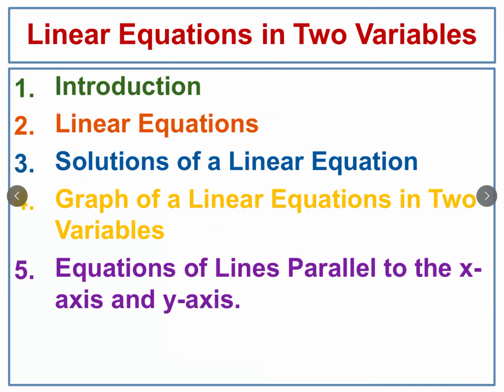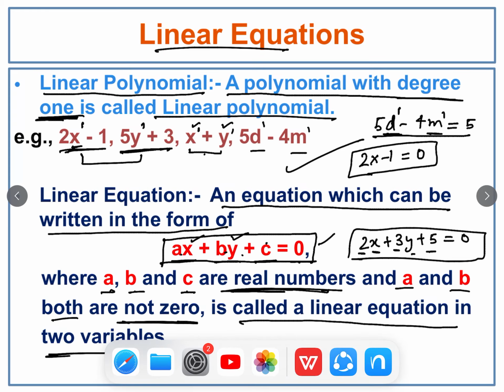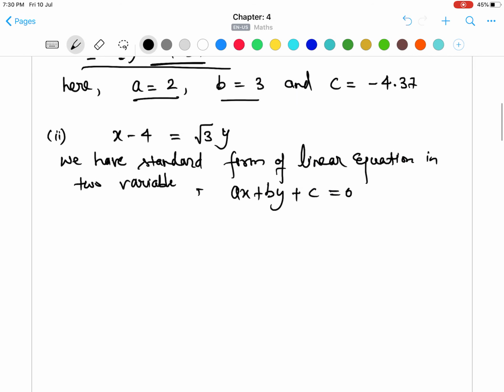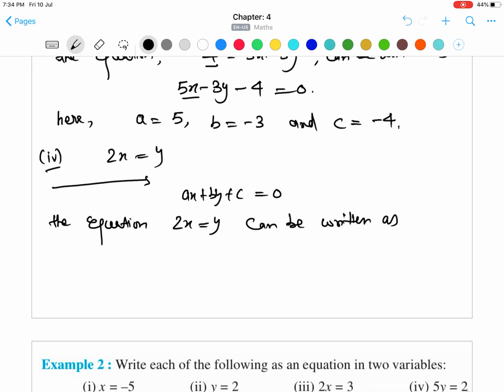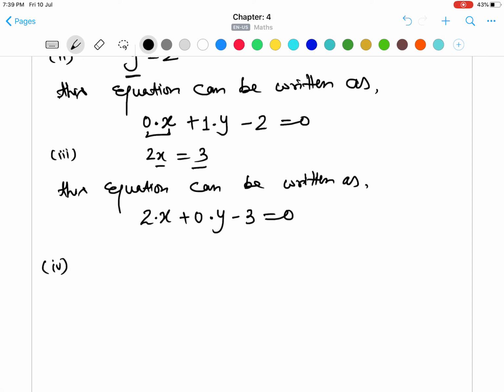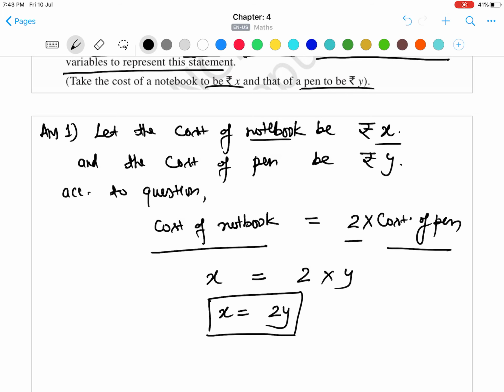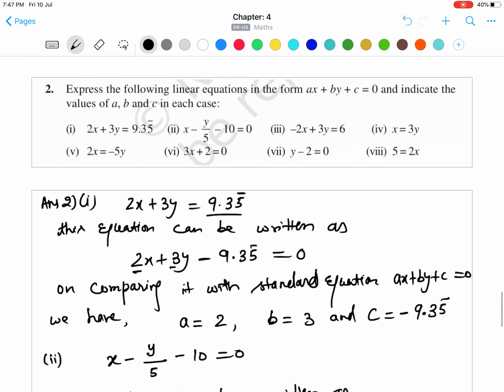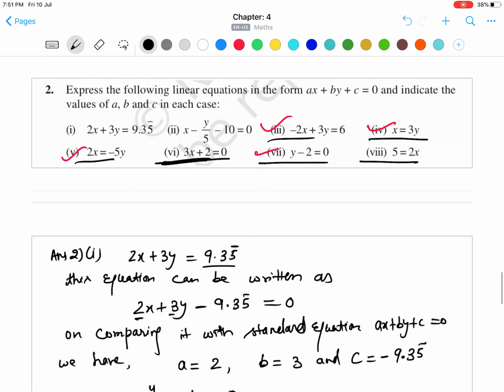Linear Equations in Two Variables Class 9 | Class 9 Maths Chapter 4 | 9th Exercise 4.1 (Session 01)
Class 9th Mathematics Chapter 4 - Exercise 4.1 Linear Equations in Two Variables